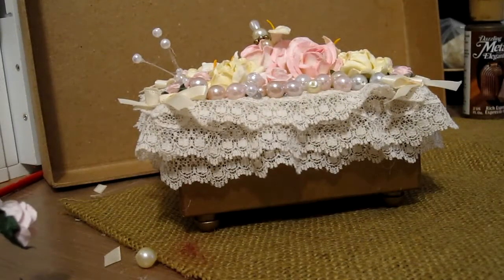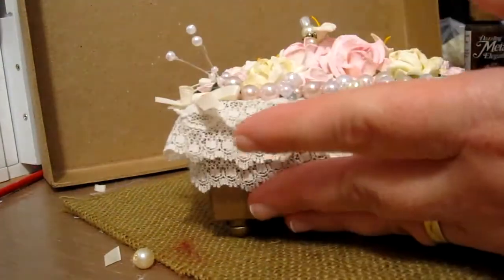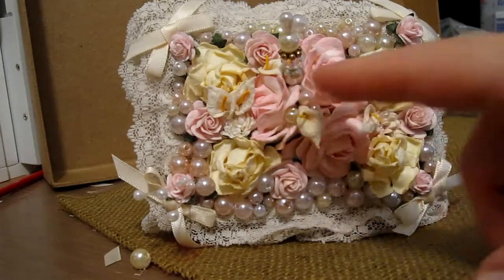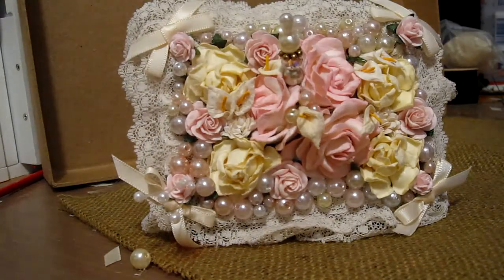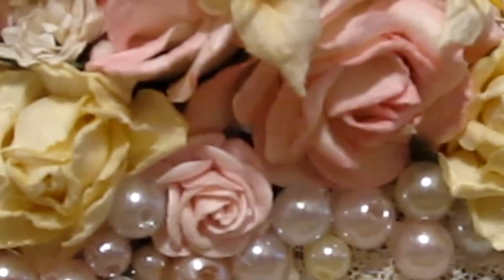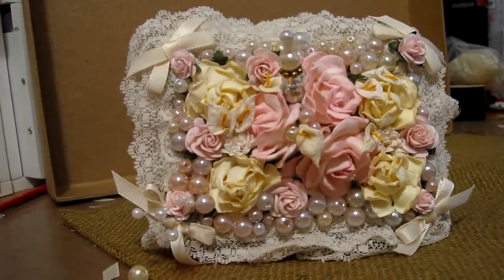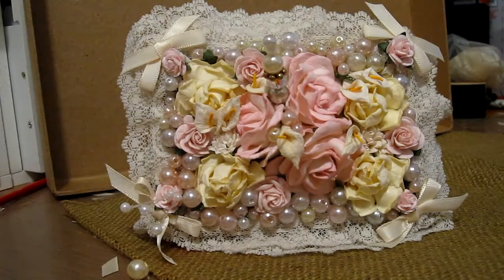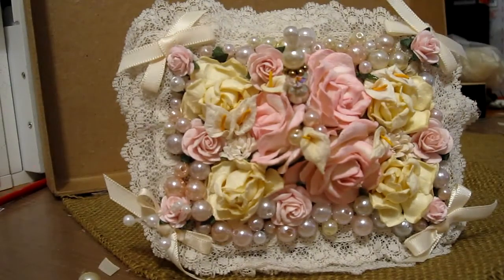Wild Bunch - Altered Paper Mache Box - Suzie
Wild Bunch Team member Suzie shares her Altered Paper Mache Box using Wild Orchid Crafts products.